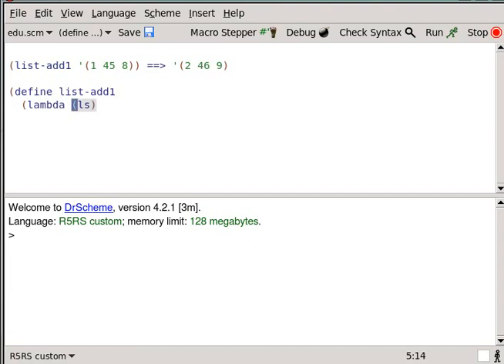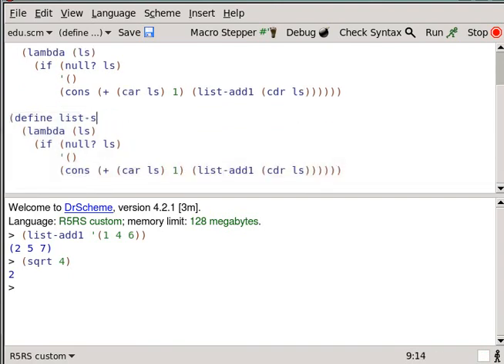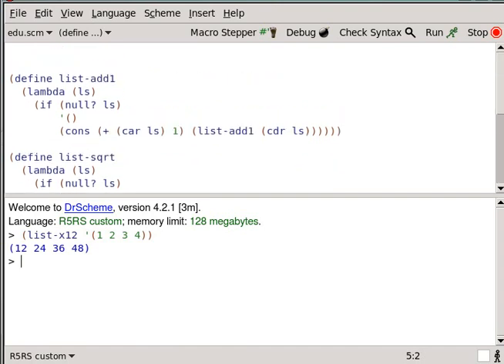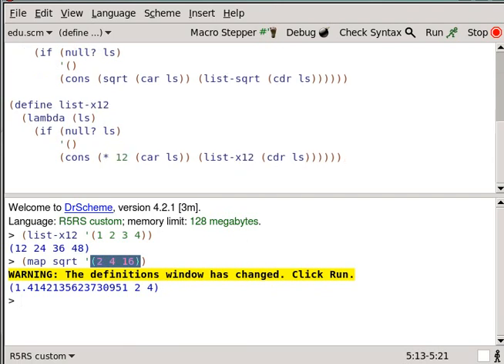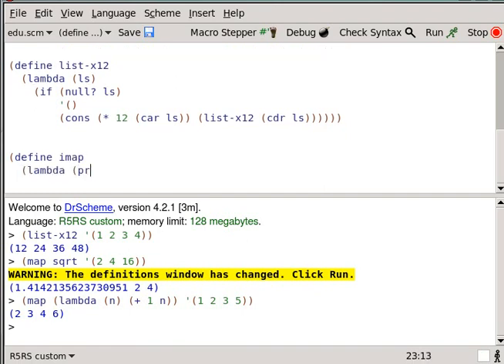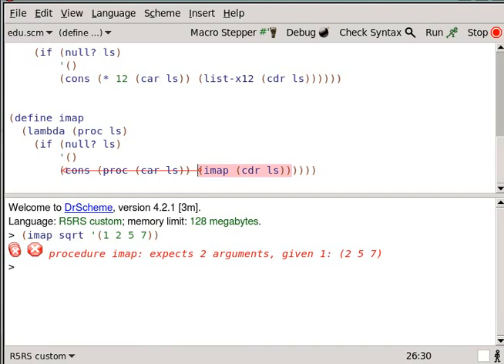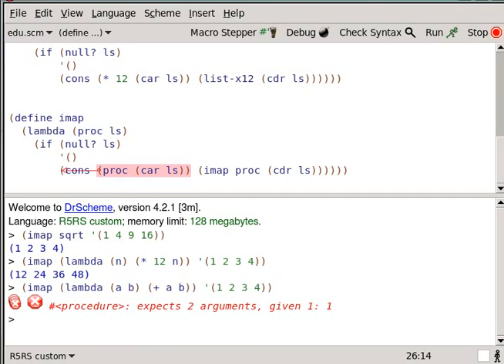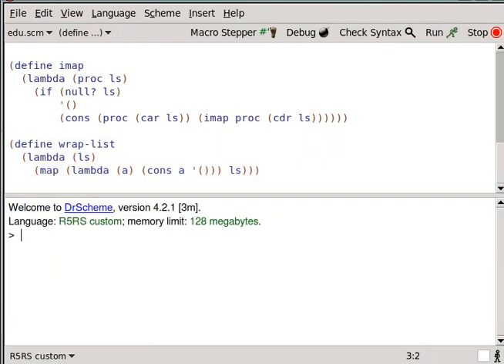introcs 027 proc as args map ogv